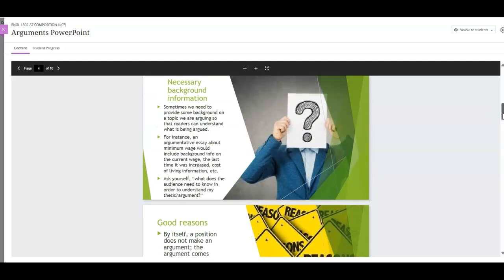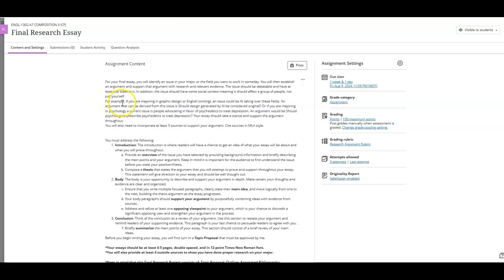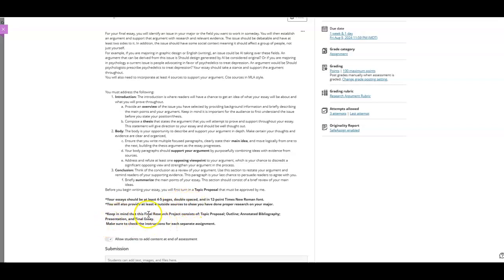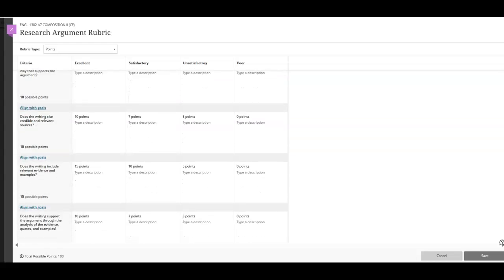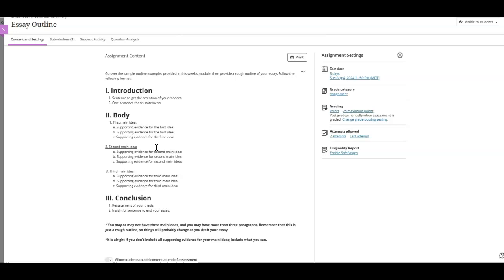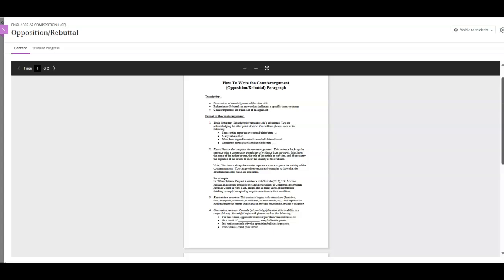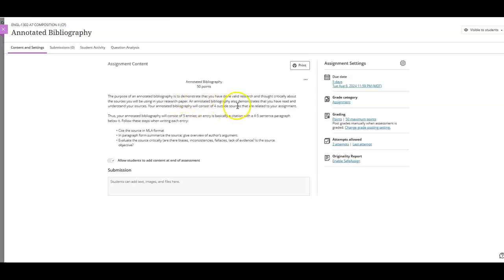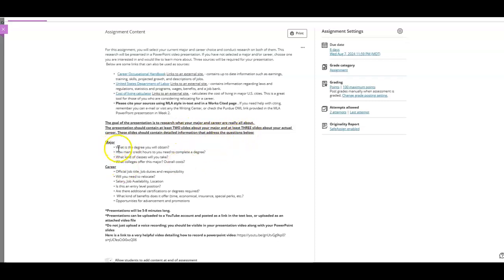Final Project 1302